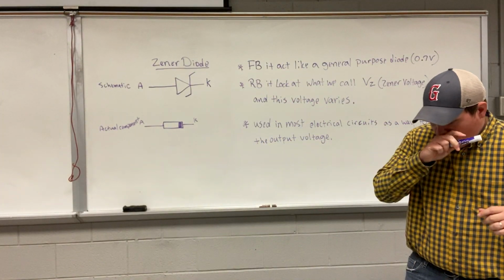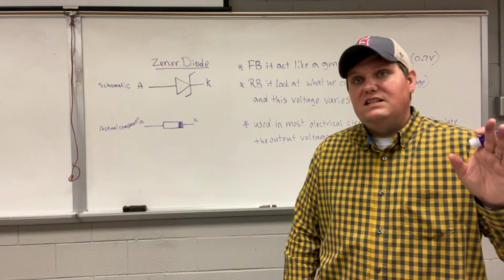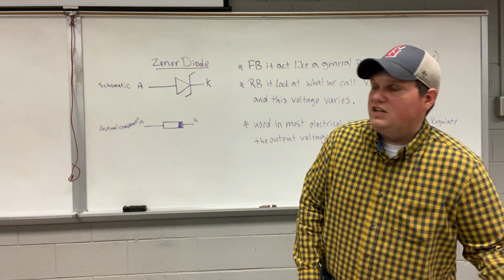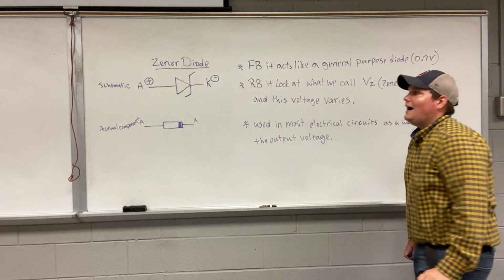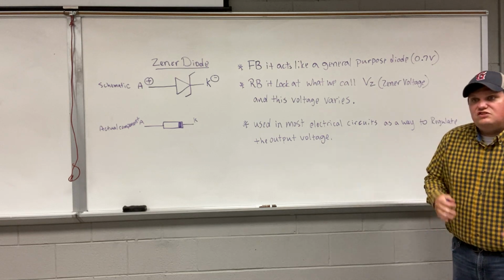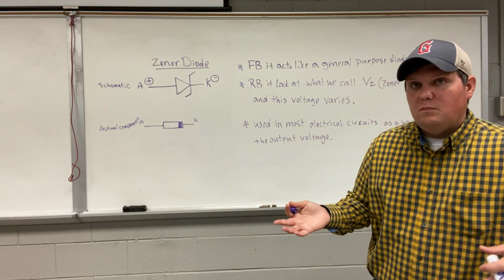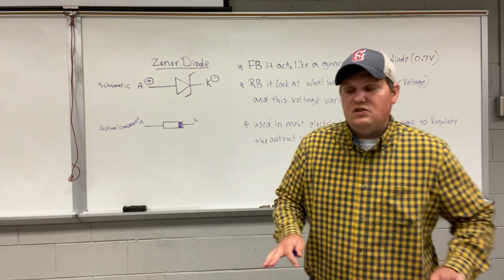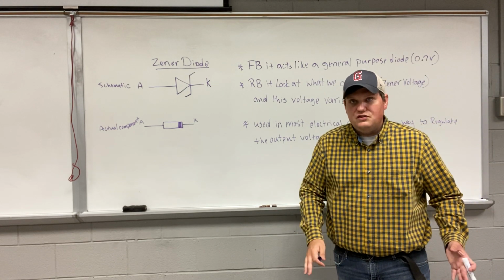Zener diode basics